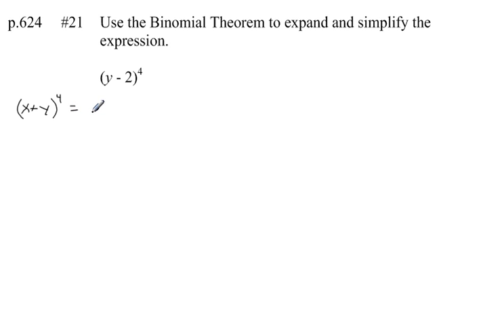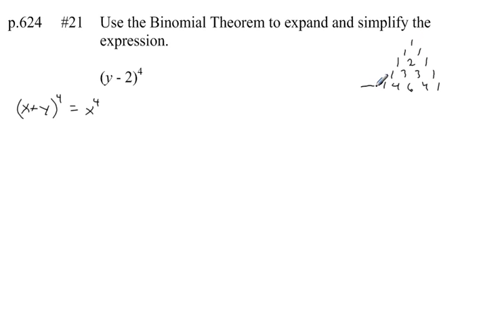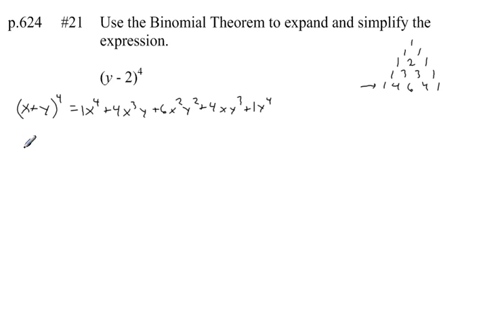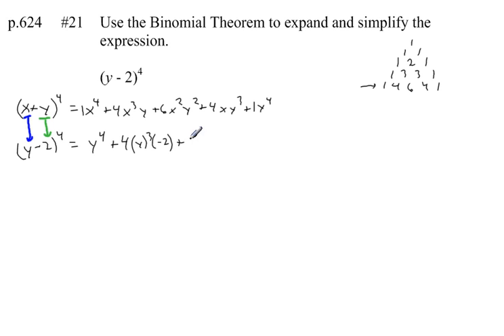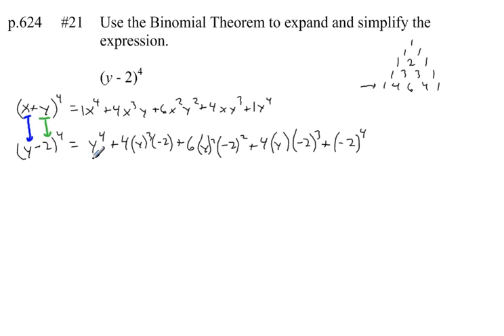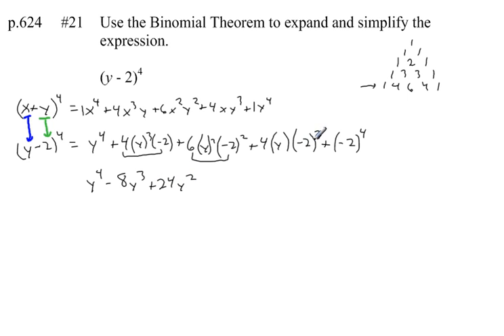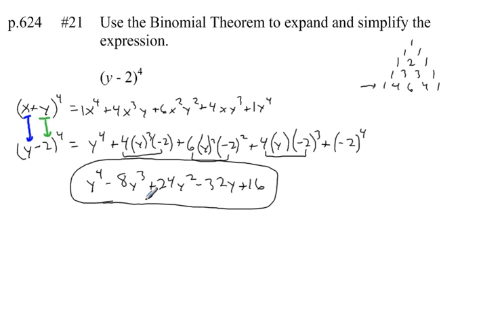Pre Calculus Chapter 8 p.624 #21